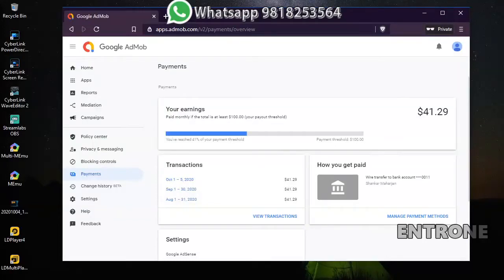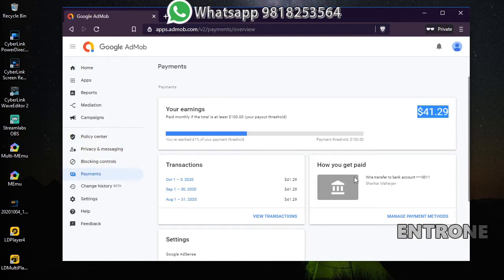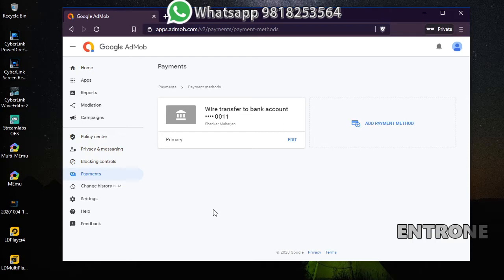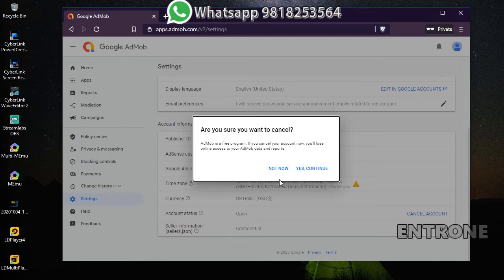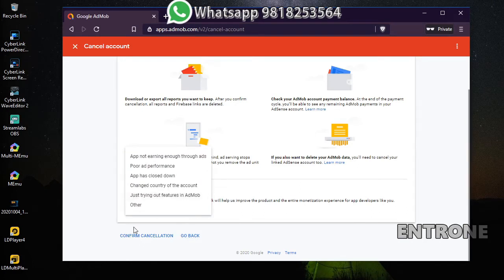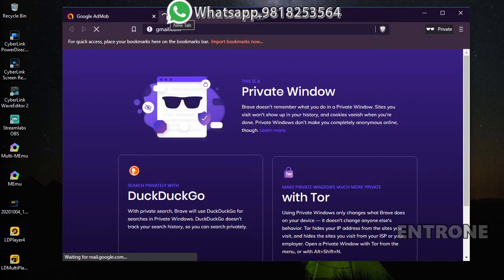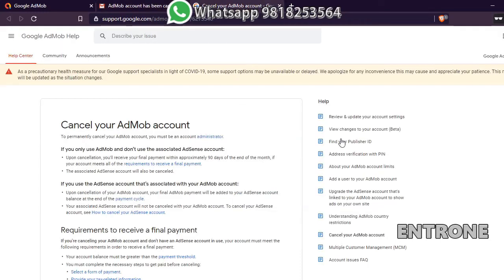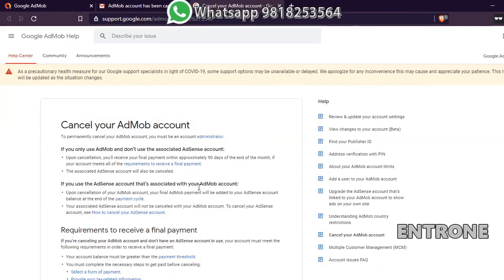How to cancel Admob account | Receive payment after cancelling admob account in 2020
Here is the steps to cancel your admob account and receive your remaining balance/payment on your payment method. so before cancelling you must take care of some important things which are described in the video so watch full video before you cancel your admob account,..